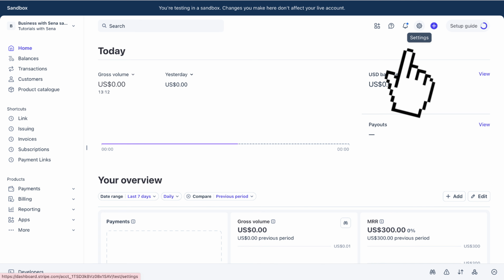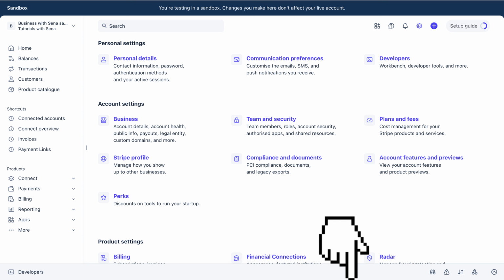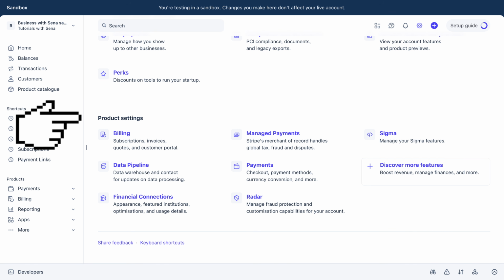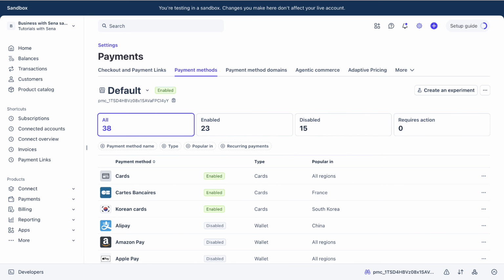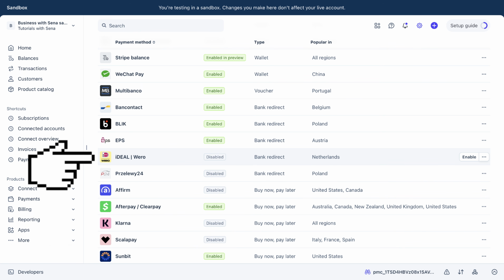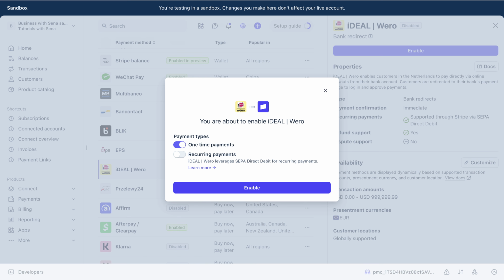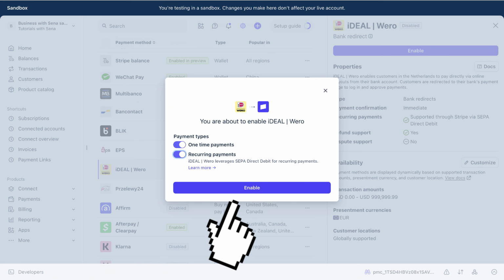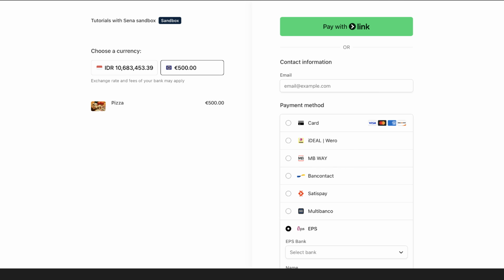How to Add iDEAL | Wero to Stripe | Enable/Accept iDEAL Wero as a Checkout Payment Method! - 2026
Need to accept iDEAL | Wero as a payment method on Stripe for customers in the Netherlands? In this quick tutorial, I'll show you how to enable it.

how to add ideal to stripe, enable ideal stripe 2026, stripe ideal setup, accept ideal as payment method, netherlands payment method stripe, stripe payment methods ideal, turn on ideal stripe dashboard, ideal wero migration stripe, ideal to wero rebranding 2026, stripe ideal eur currency requirement, ideal bank redirect stripe, stripe test mode ideal, ideal refund 180 days stripe, ideal wero co branding phase 1, wero stripe integration, stripe ideal not showing, ideal stripe checkout, stripe ideal terms of service, tutorials with sena